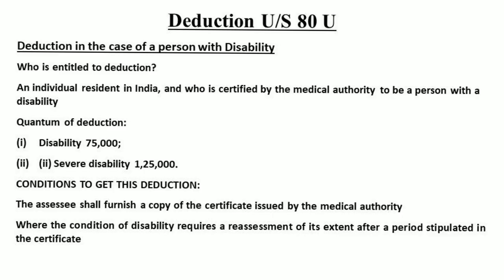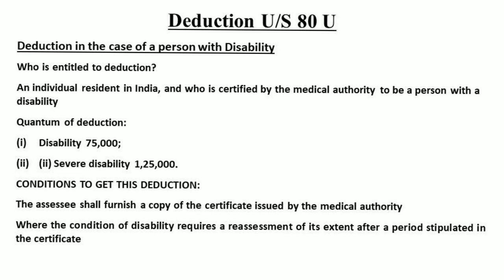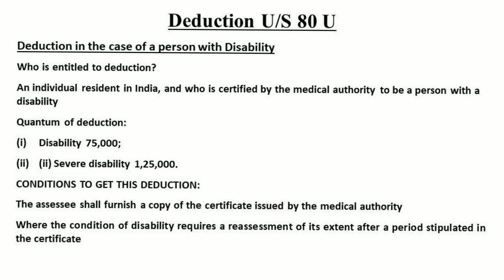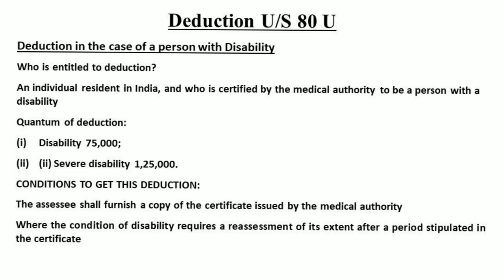Deduction U/S 80U in Kannada PART 12 - Introduction By Srinath Sir